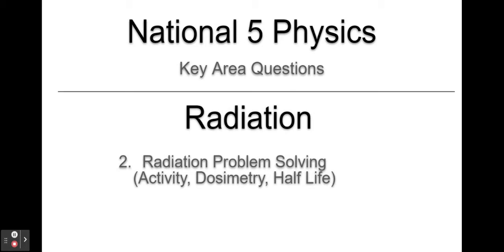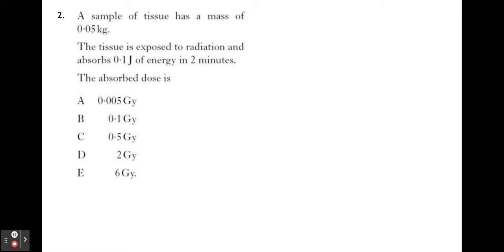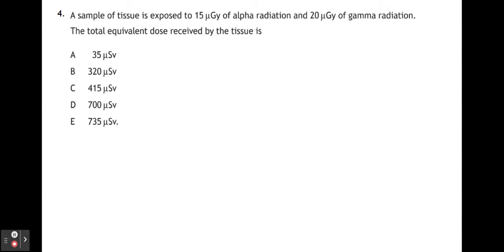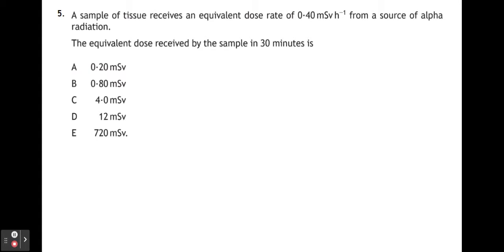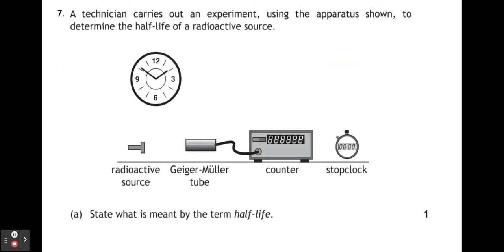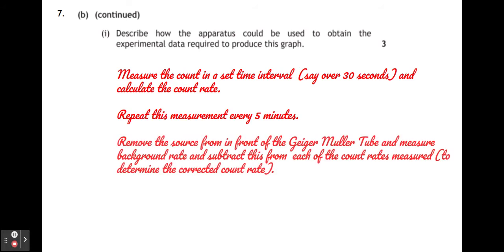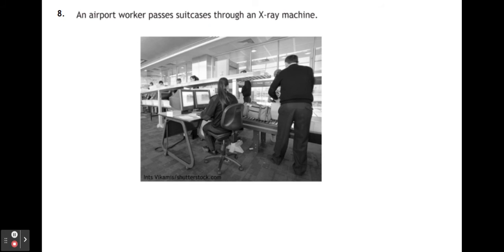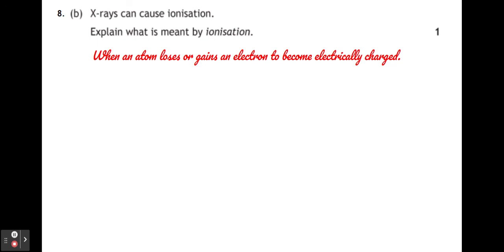Key Area Questions - Nat 5 Physics - Radiation 2 - Problem Solving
In this video, we review some past paper questions about the second part of the Radiation unit in National 5 Physics - Problem Solving.  This includes Activity, Absorbed Dose, Equivalent Dose and Half Life.